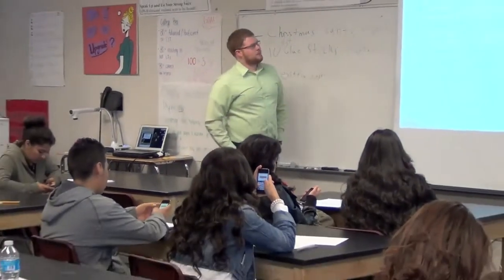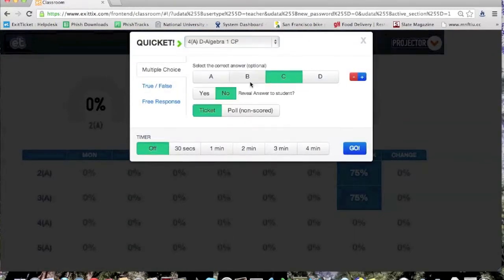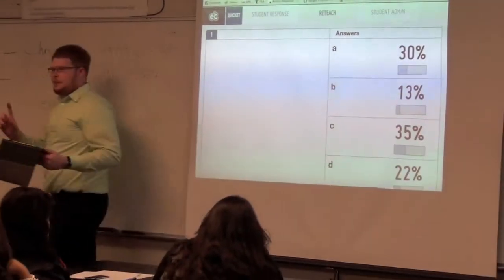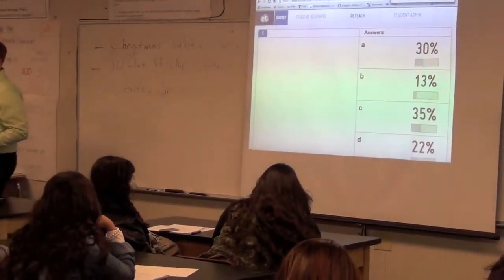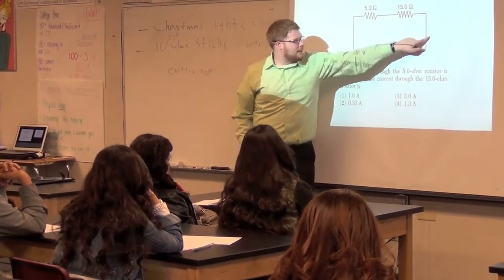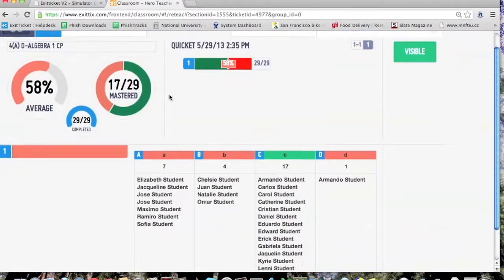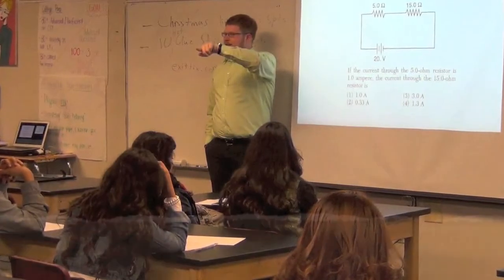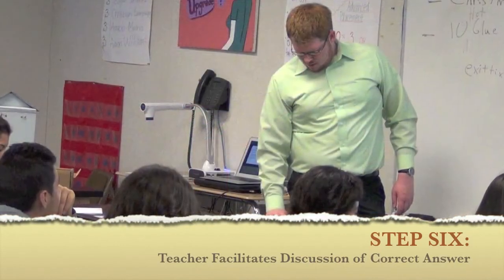Quicket Strategies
An application that should be on every teacher and administrator's radar is ExitTicket.

ExitTicket captures the student's progress, checks for not only understanding of the specific question, but the understanding of the concepts and curriculum and engages the students with gamification and badging. We are still in our Early Adopter stage, preparing for the full launch August 19th, sign up today to get grandfathered into the Early adopters group while you compare these for FREE.

"ExitTicket is a engaging student response system delivering instant feedback and performance metrics to teachers and students, allowing immediate intervention and reteaching with a tap of a finger, while tracking the student's progress."